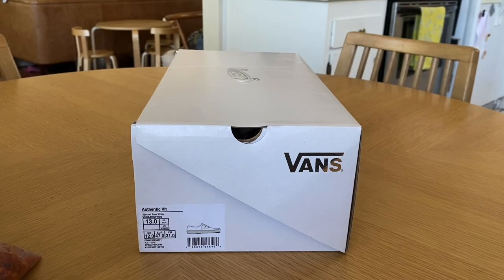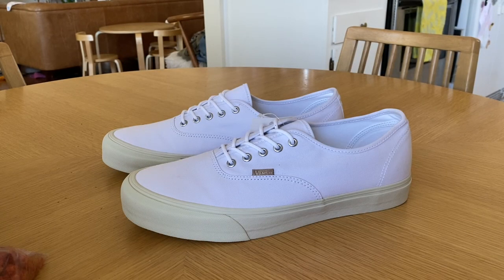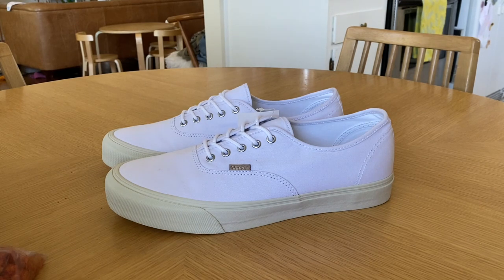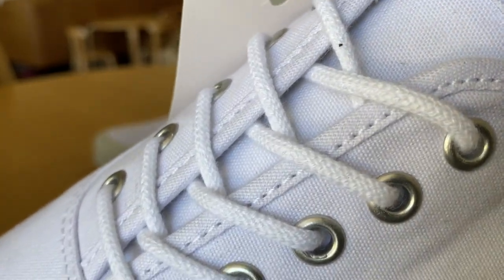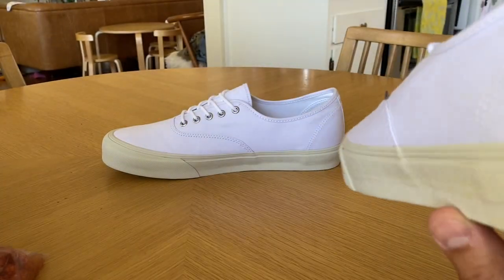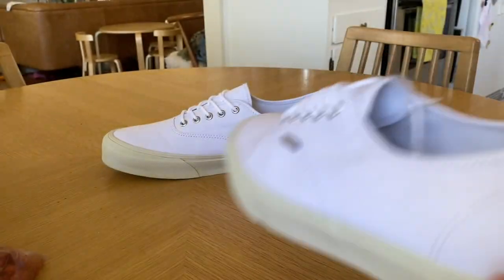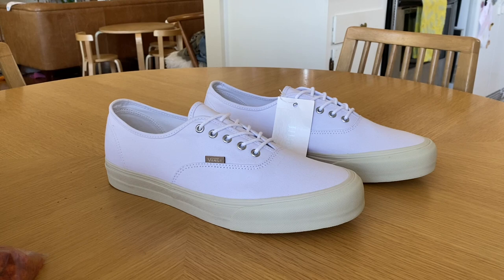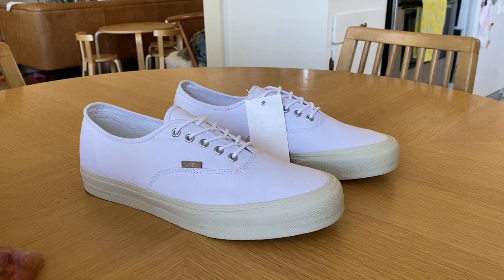Vans Review: Vans Vault x JJJJound Authentic VLT LX (True White)